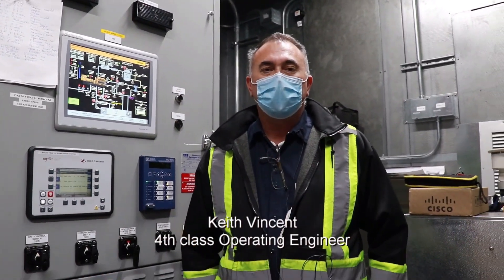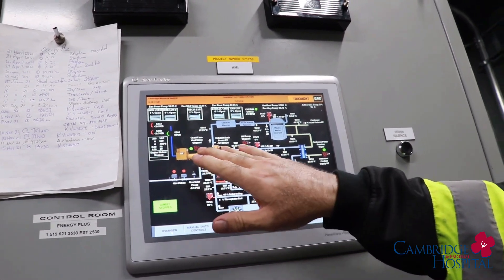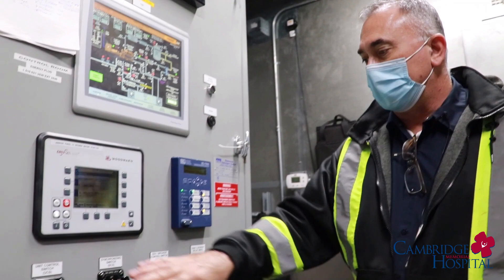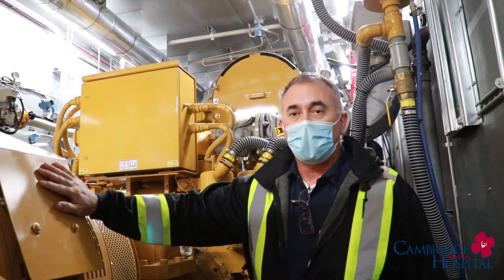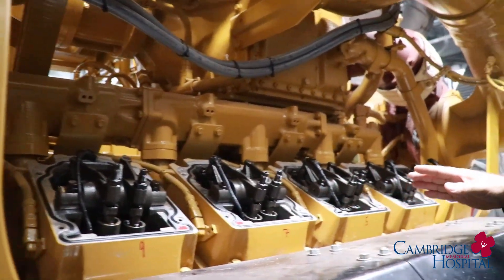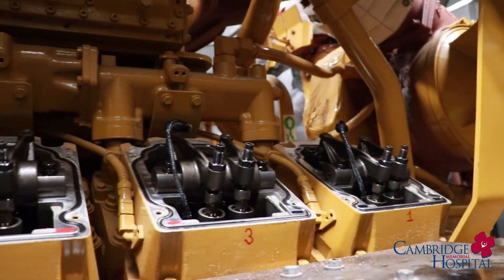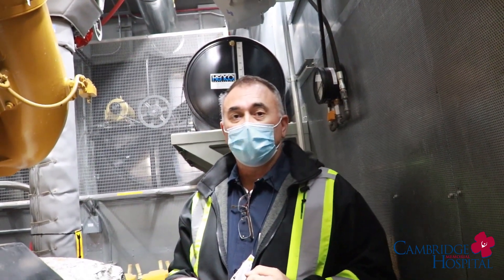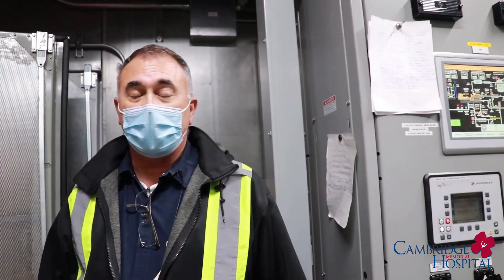Tour of CMH's cogeneration plant (2021)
Keith Vincent gives a brief tour of CMH's brand new Cogeneration Plant (CHP).